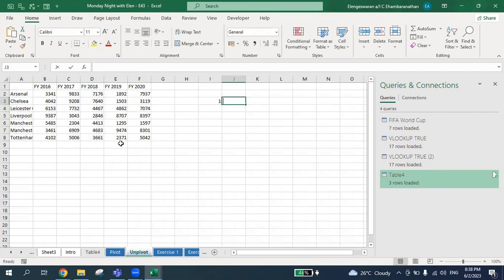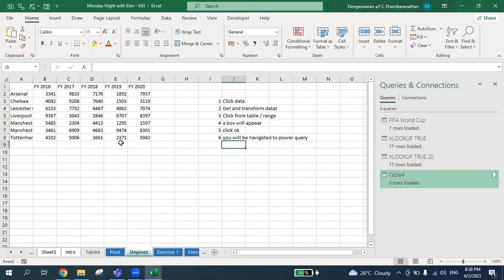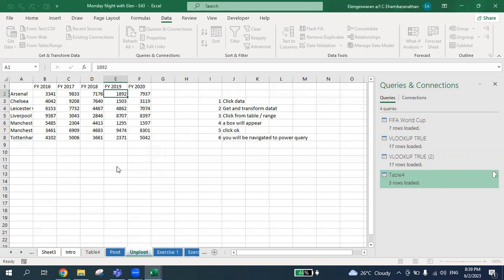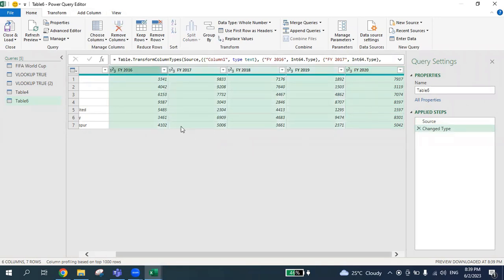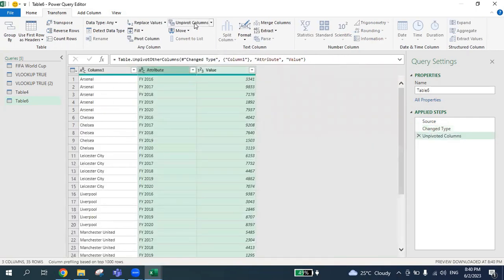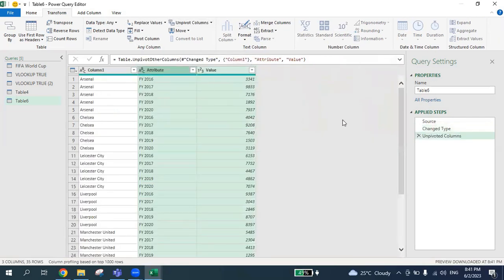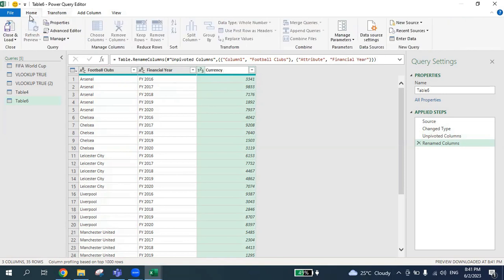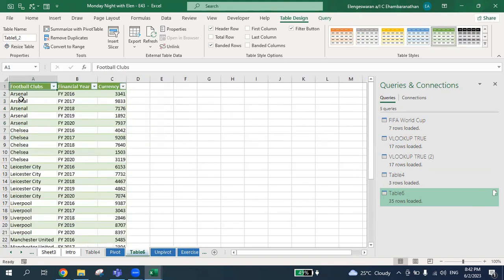Power Query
In this video, I share about Unpivot Columns

Unpivot Column is one of the feature in your PowerQuery. In the Power Query, you can unpivot data (flattening the data) which can transform into a matrix format so that all similar values are in one column.

When you unpivot, you unpack the attribute-value pairs that represent an intersection point of the new columns and re-orient them into flattened columns.